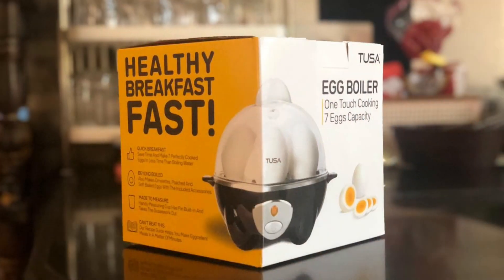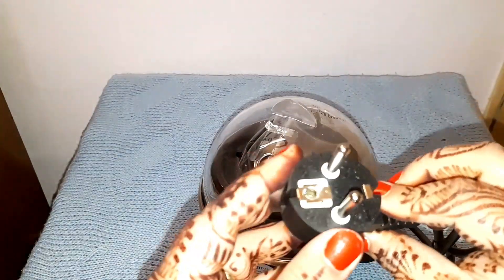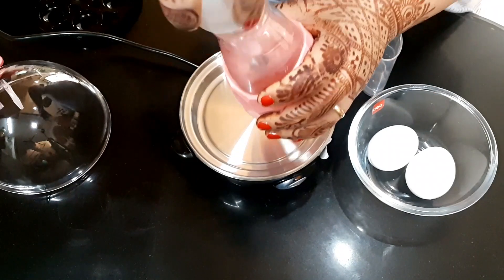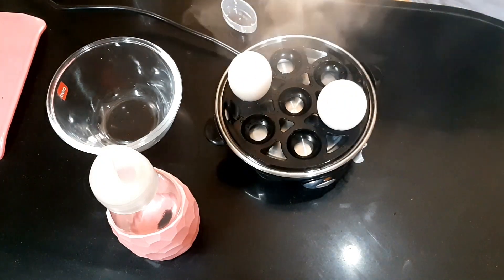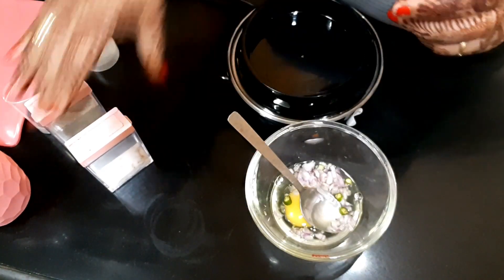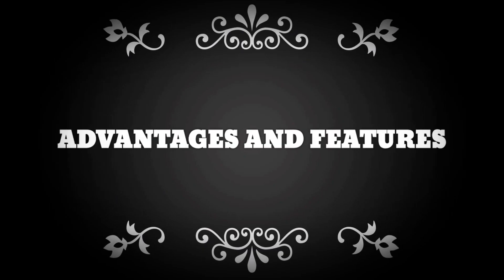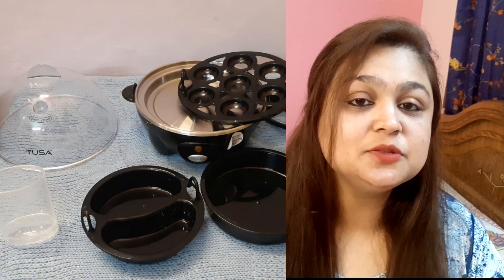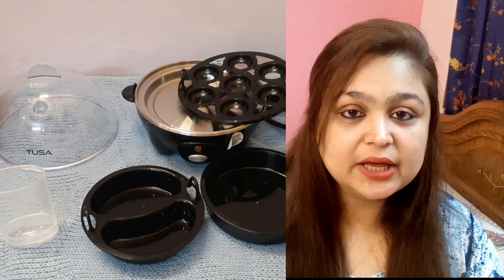ITS NOT JUST AN EGG BOILER!!|TUSA EGG BOILER REVIEW AND DEMO|vnusway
Hi friends my name is veenu  and on my channel a share with you all my knowledge and experience of what little I have

TUSA EGG BOILER (Rs 1299/-)